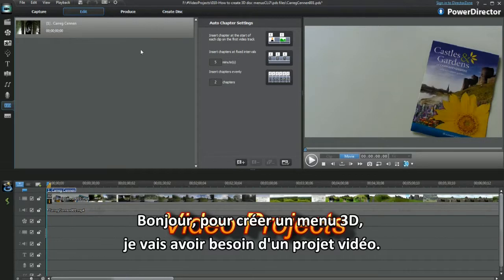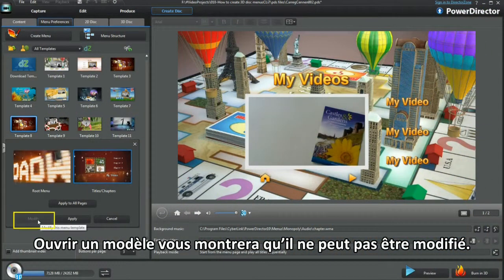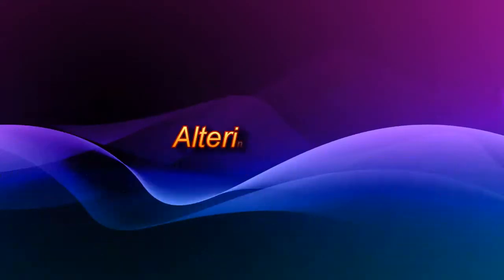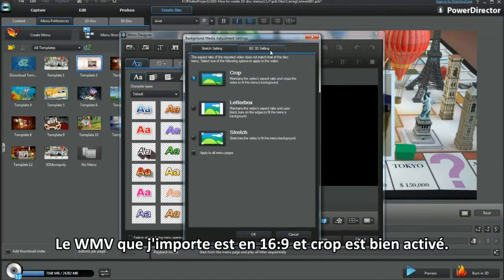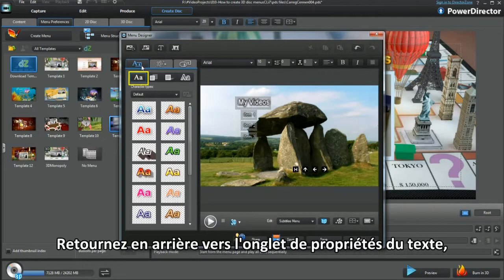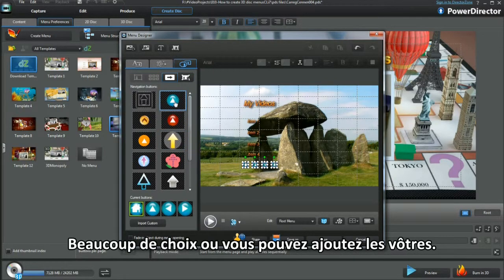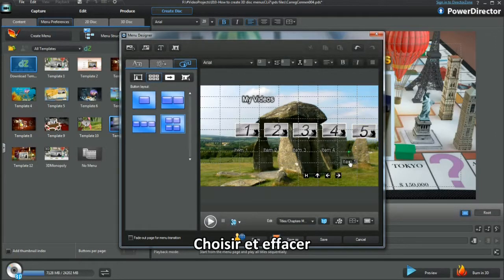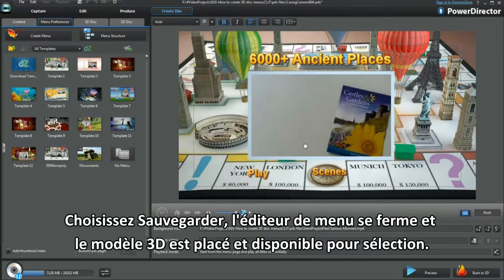PowerDirector 10 tutoriel - Comment créer des menus en 3D